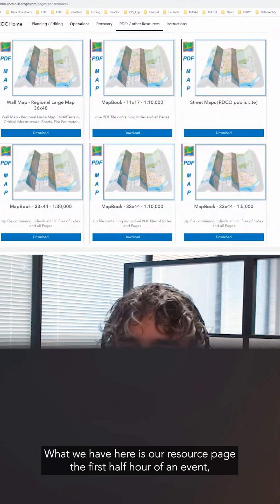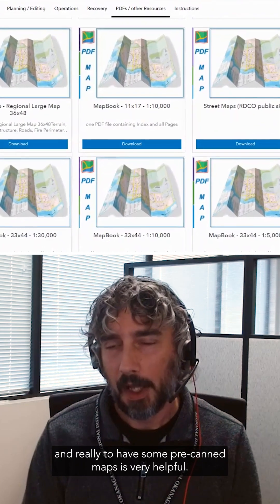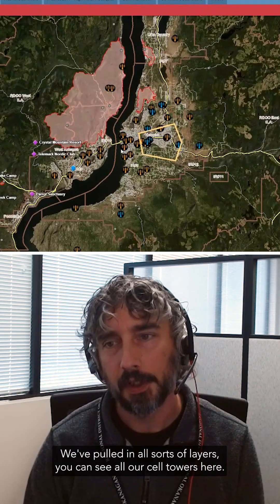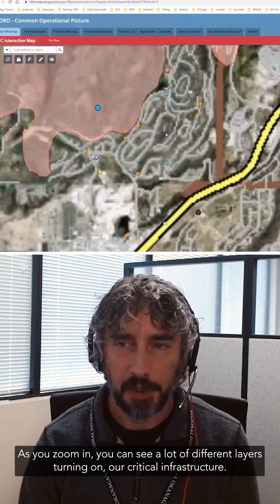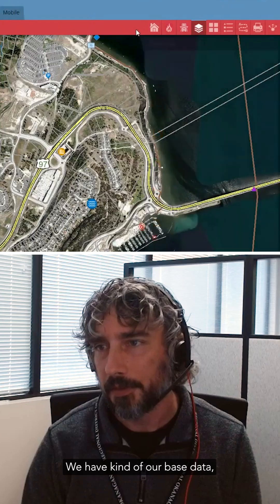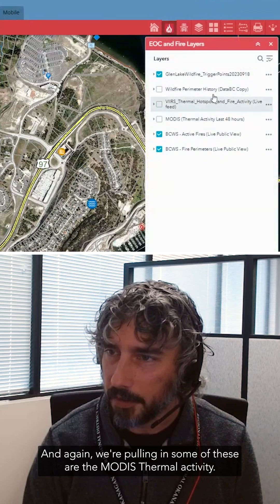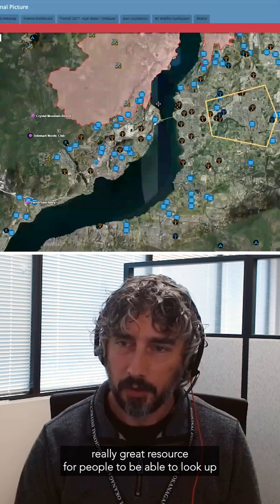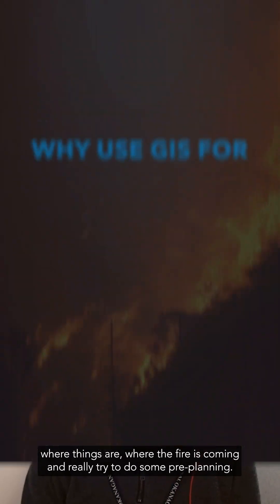Why use GIS for wildfire emergency operations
Discover the vital role that Esri’s GIS technology plays in wildfire management at the Regional District of Central Okanagan’s Emergency Operations Centres (EOCs). The District leverages GIS to develop resource pages, maps and interactive applications—including the app featured in this video—that help them prepare for the wildfire season, enhance their crisis management processes and reveal new insights about large-scale emergencies of all kinds.

Learn how Esri's GIS products and solutions—including Esri imagery and the ArcGIS Living Atlas of the World—support the Regional District of Central Okanagan’s Emergency Operations Centres’s wildfire response work. Fire services, EMS, municipalities and GIS analysts can learn from this inspiring example.

Share your thoughts on how GIS has revolutionized your emergency response strategies in the comments below.